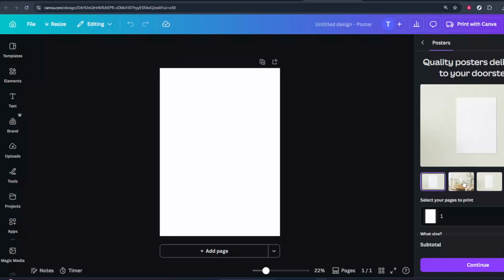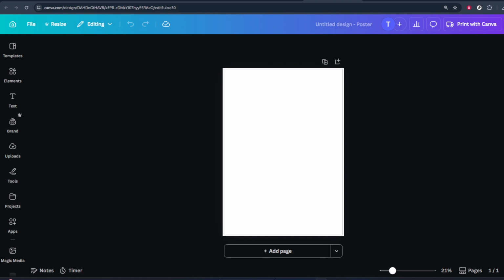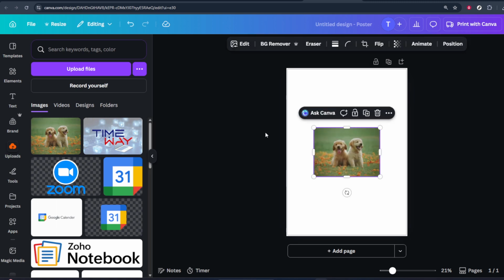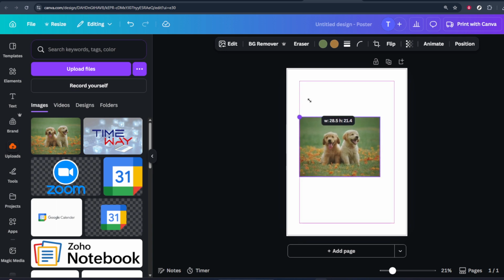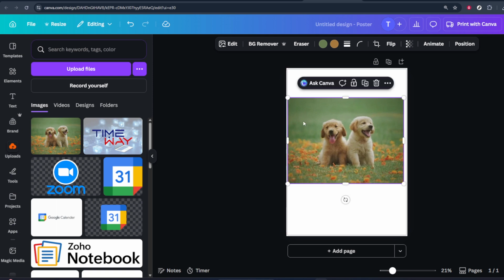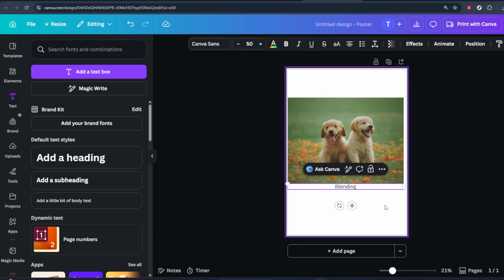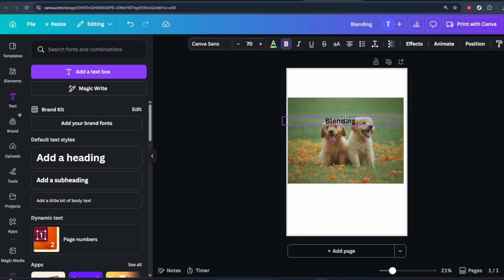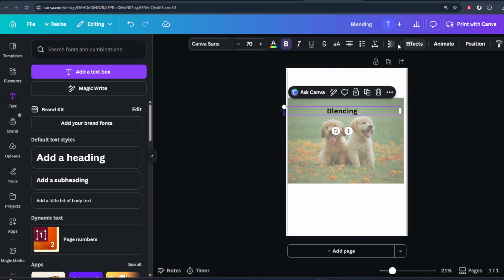How to Blend Text in Canva Posters | Quick Guide 2026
In today’s video, I show you how to blend text in Canva posters to create stylish and eye-catching designs that stand out.